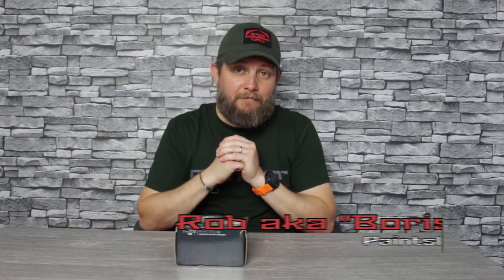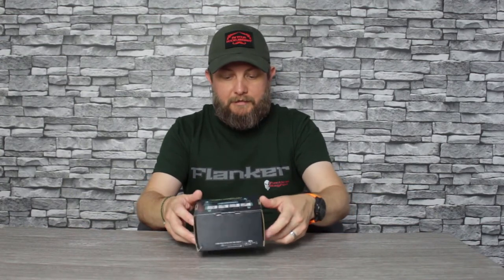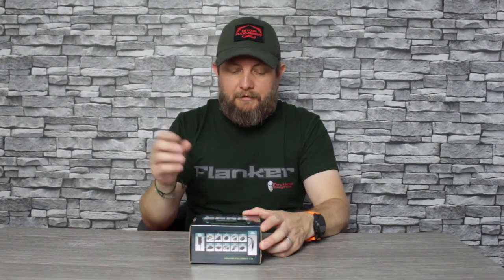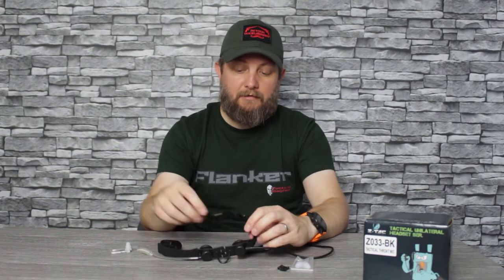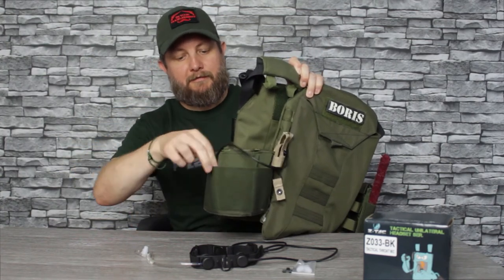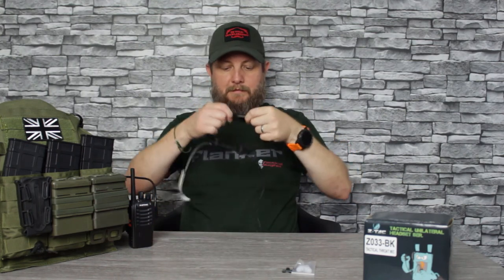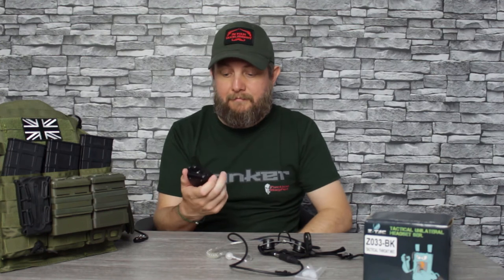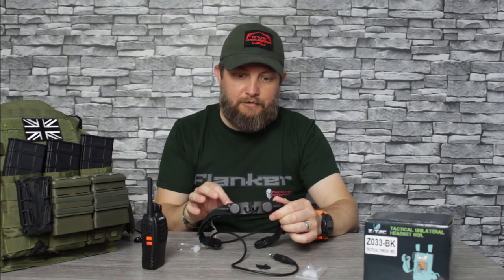Z-Tac Throat Mic Review | Do Throat Mics Work? | Magfed Gear Reviews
Ever wondered if cheap throat mics work? Me too, so I decided to go ahead and get the Z-Tac throat mic and do a review to see how it stacks up.

In this video, I run through the basics of how it works, how to troubleshoot the connections for the best experience and also do a test demo to show you the quality you can expect when transmitting.

These items are always intended for paintball gameplay and are not intended for users of real firearms! Stay safe at all times!

If you're a fan of my work and want to see more, I could really use your support. It's getting harder for creators like me to get magfed and tactical gear reviews to a YouTube audience.

Boris

Video Chapters
0:00 - Welcome Intro
0:38 - Overview
2:00 - Why  Z-Tac?
4:00 - What's on the box?
4:52 - What's in the box?
7:40 - How it works
9:00 - Z-Tac PTT
9:55 - Baofeng BF88 radio
11:00 - Connecting the PTT
11:30 - Fitting the throat mic
11:42 - Connecting the mic
12:40 - Mic transmit tests\demo
14:05 - General use\thought
15:25 - Summary
19:50 - Outro

PRODUCT LINKS
The following links are for products featured in the video.

USA
ZTAC-Official Tactical Headset Throat Mic

Z-TAC Tactical Headphone U94 Headset PTT Military Radio for Kenwood 2 Pin

BAOFENG BF-888S Two-Way Radios

BAOFENG BF-88E PMR radio set